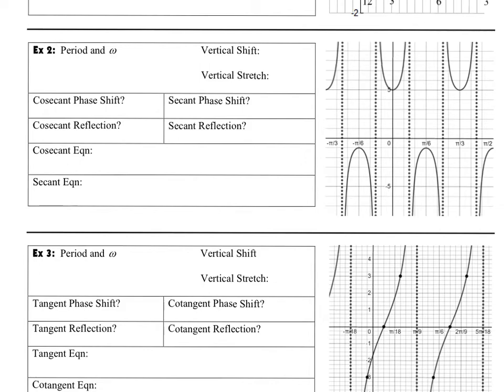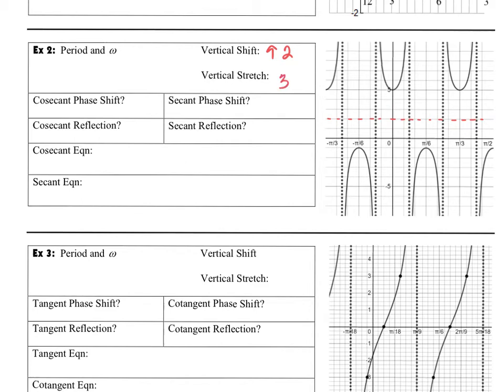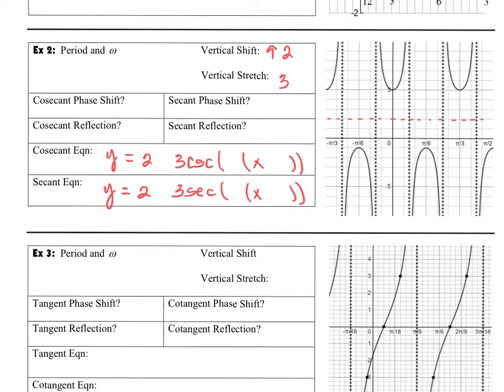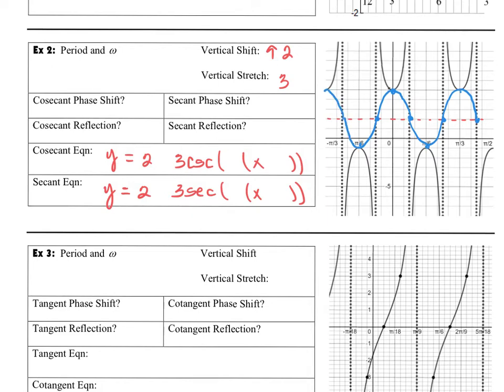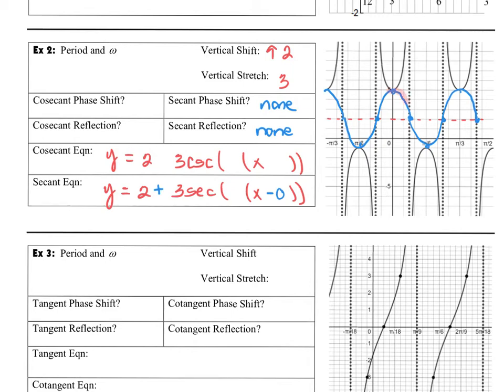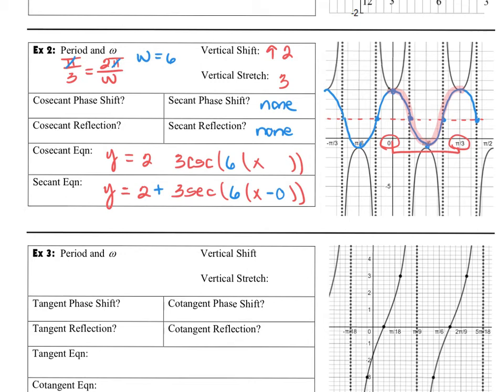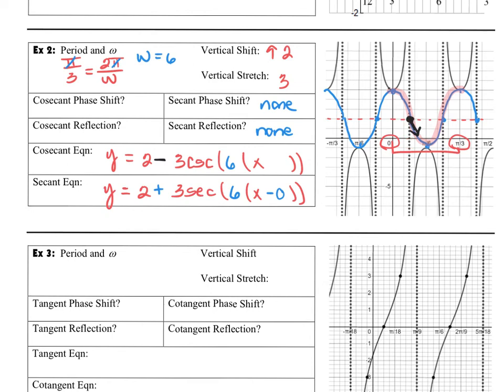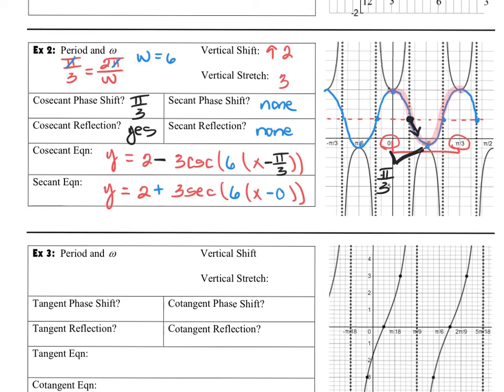6.6 (Foldable) Writing Csc-Sec Equations